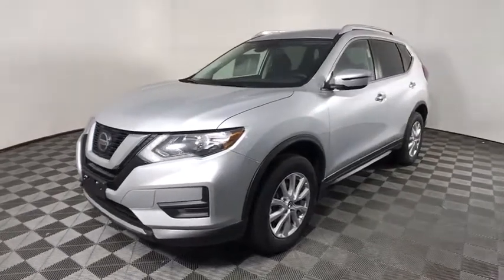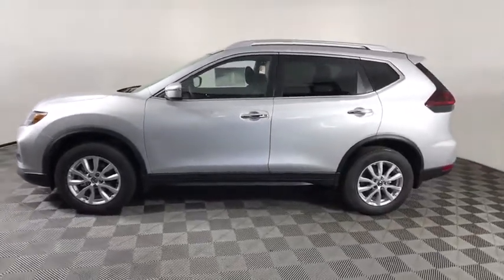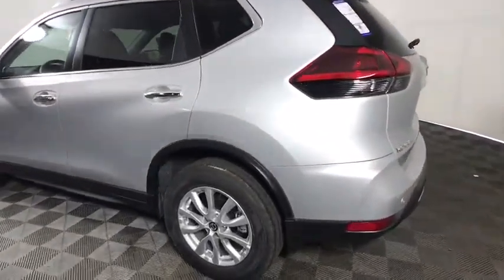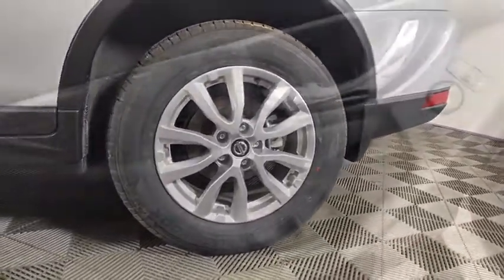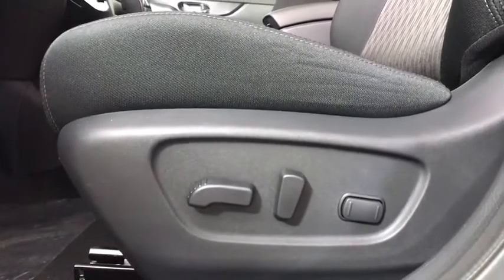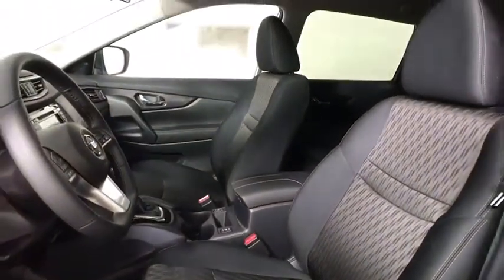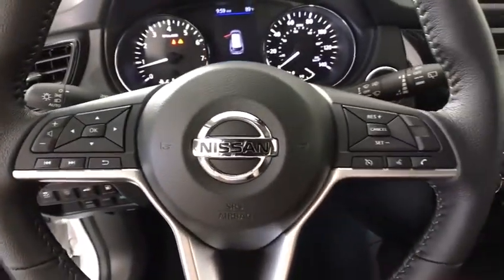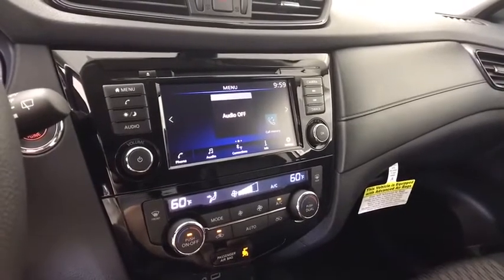2020 Nissan Rogue Albany, Colonie, Latham, Johnstown, Glens Falls, NY N20R0198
Brilliant Silver Metallic New 2020 Nissan Rogue available in Albany, New York at Destination Nissan. Servicing the Colonie, Latham, Johnstown, Glens Falls, NY area.

Destination Nissan
770 Central Ave